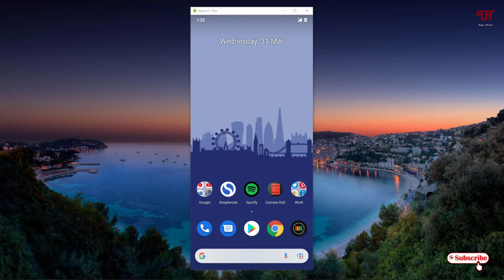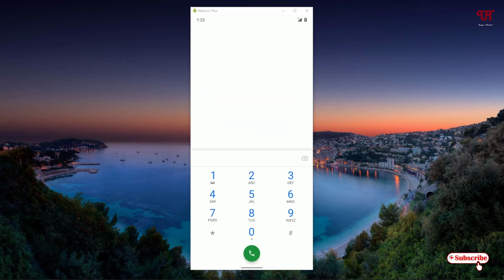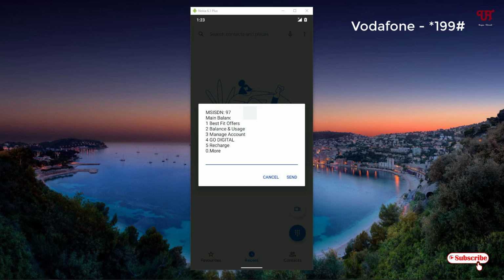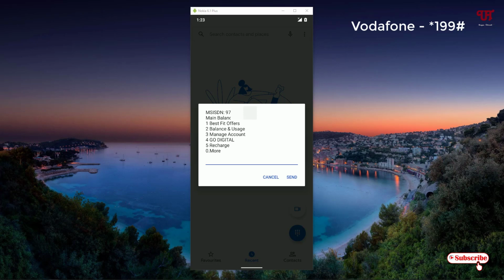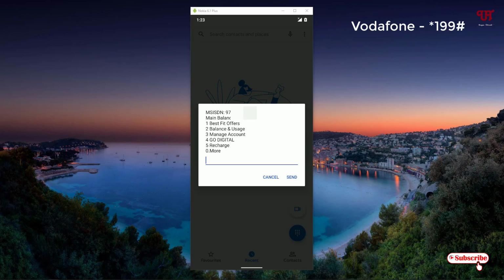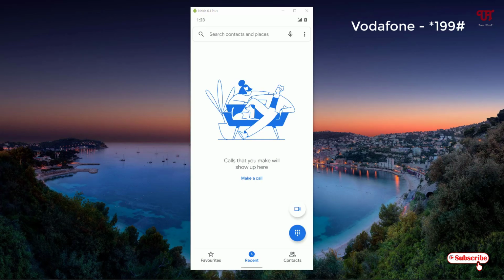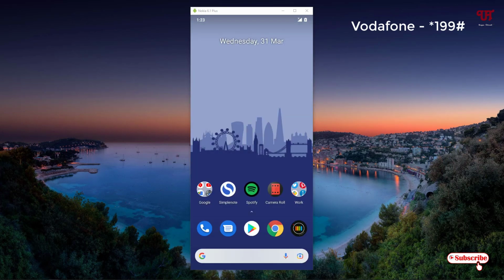How to find out Your own Mobile Number using any Mobile Phones ? (Only for India)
This video tutorial is all about How to find out Your own Mobile Number using any Mobile Phones.